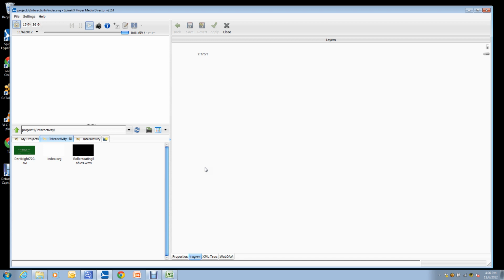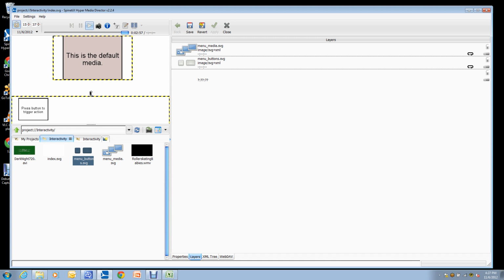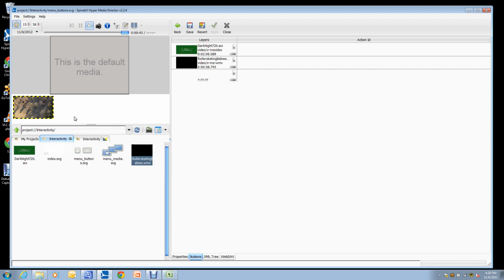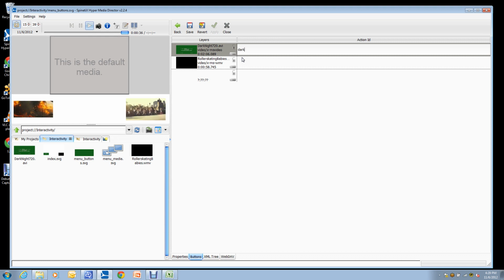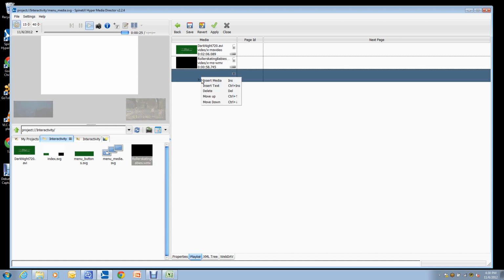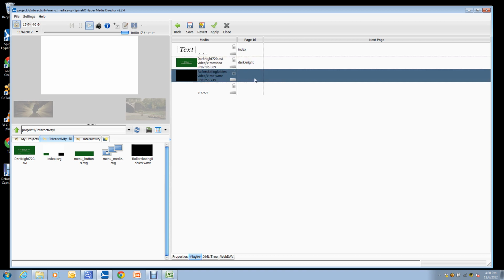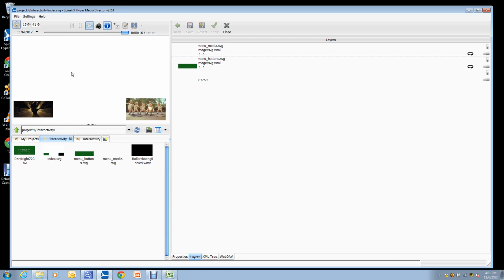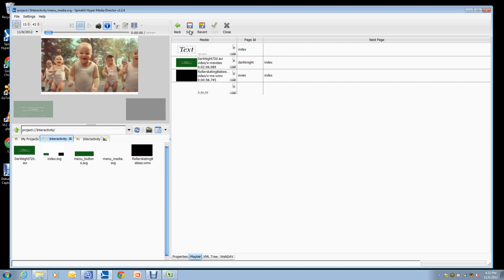SpinetiX HMD - Creating Basic Interactive Project